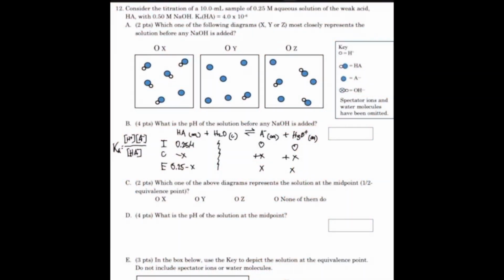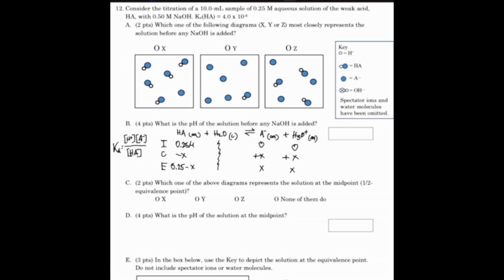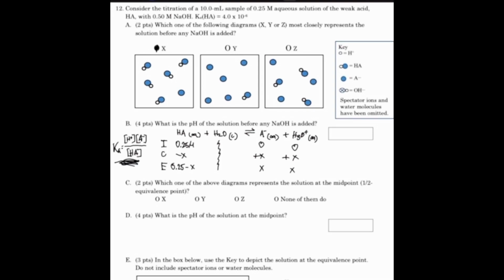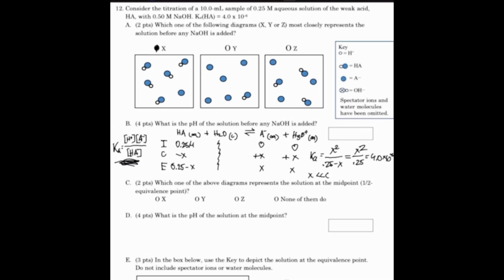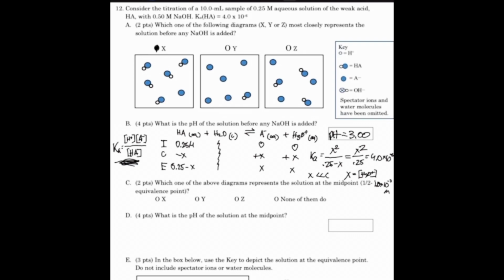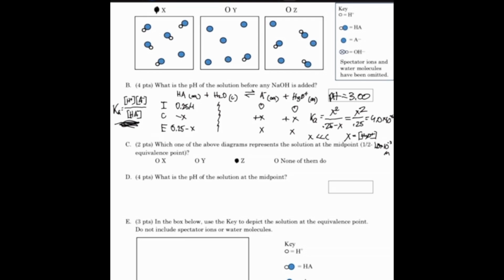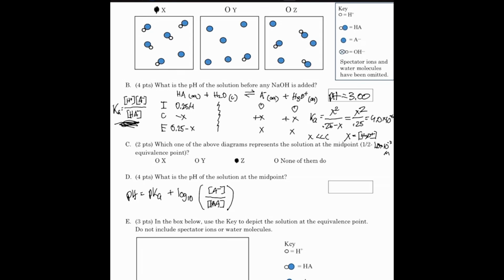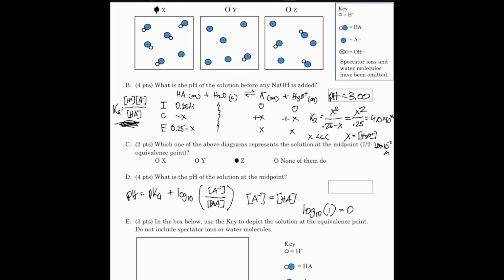Singh_A_102